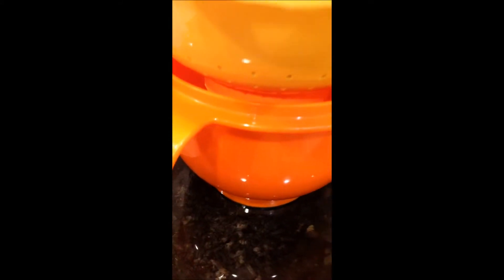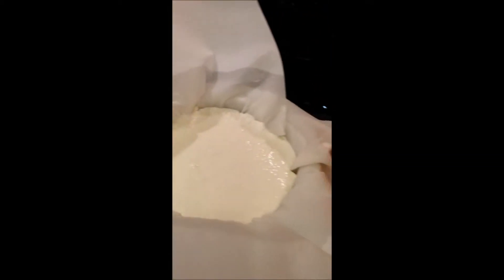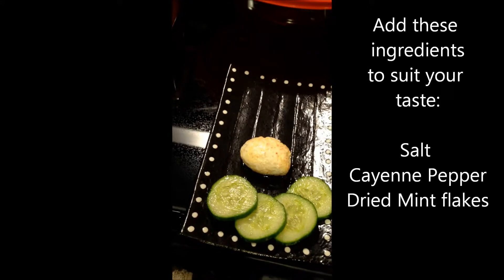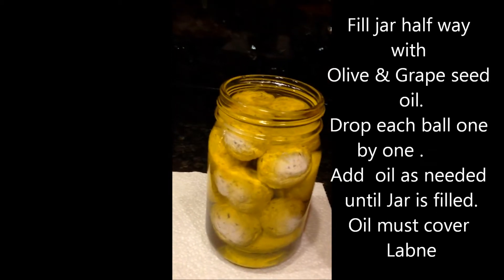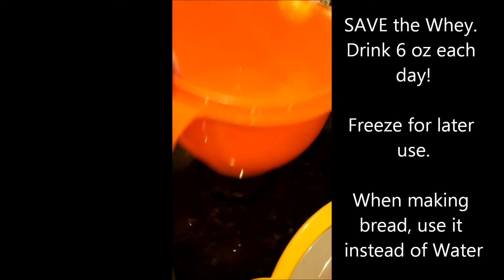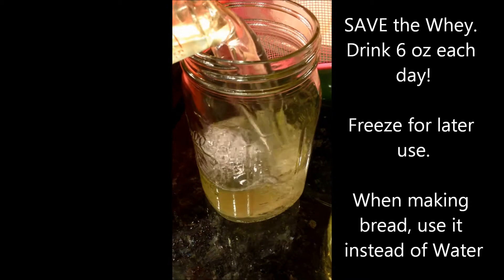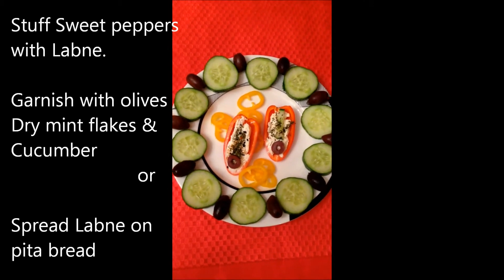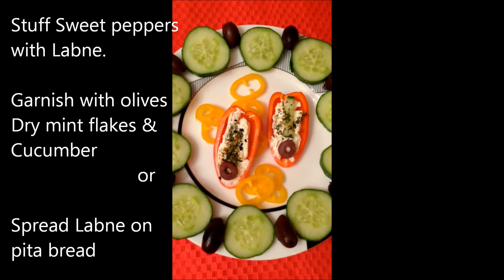Kristina Hailey - How to Make Labne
Labne is "Strained Yogurt" similar to cream cheese without the Heavy Cream. Please watch my video on "How to make Greek Yogurt" . Here is what you will need:

Your Home made Yogurt (Which has NO Fillers...Yeah)
All the below ingredients are to your taste
Sea Salt  (skip it... if you are not suppose to have salt)
Dry Mint Flakes (Found in Middle Eastern Stores)
Olive oil and or Grape seed oil
Mason Jar
Cheese cloth
Colander and a Large Bowl or pot to catch the whey
Patience...It takes time to make Labne but the result is well worth your time!